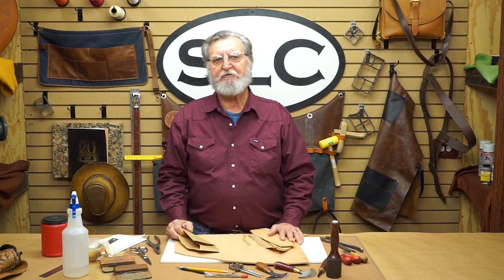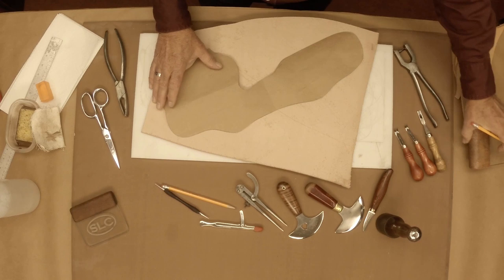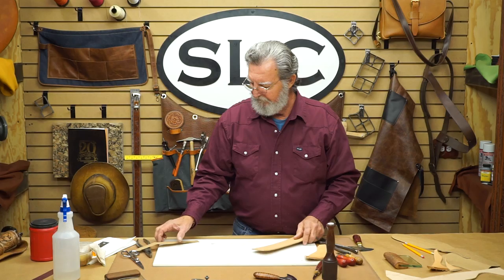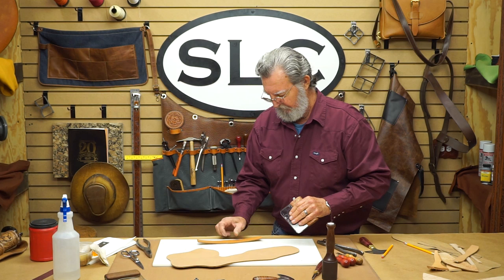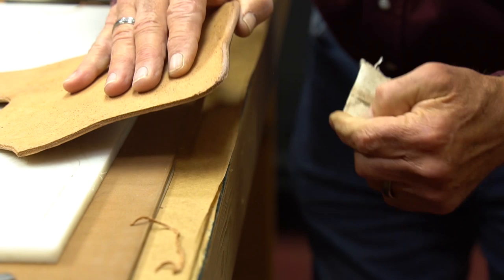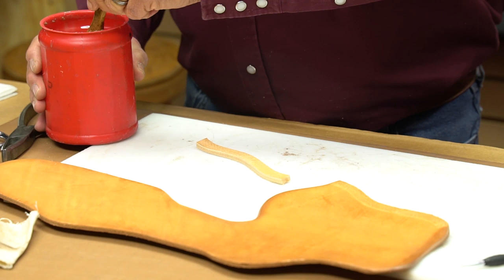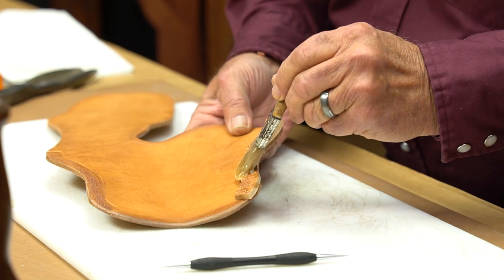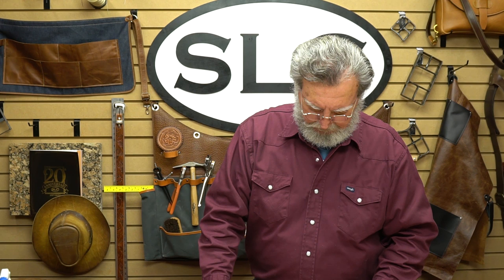Making a Single Loop Holster Episode 2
Lets make a Holster. and while we are at it we will show how to make a pattern for the gun.

The gun we are using was lent to us by Gaunt Leatherworks. They specialize in holster making.

Join Denny for the second part of this three part series. In this part we will go over how to get  a pattern for your gun a on to the leather and glued up. The holster we are making is called a Single Loop Holster. It is similar a Mexican Loop Holster, but we just make an actual piece instead of cut a loop out of the holster skirt.

What we used in this episode.